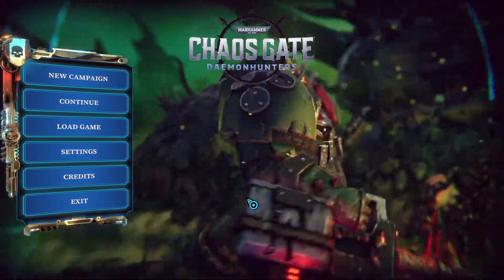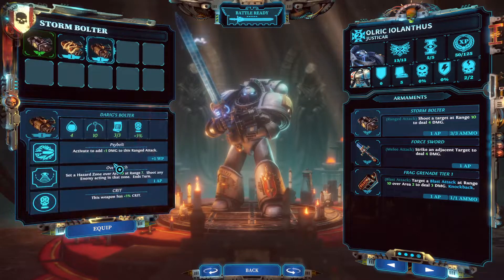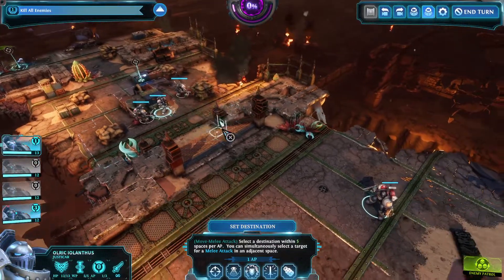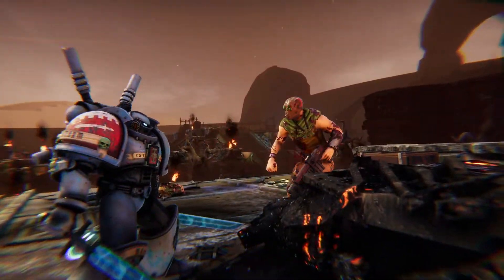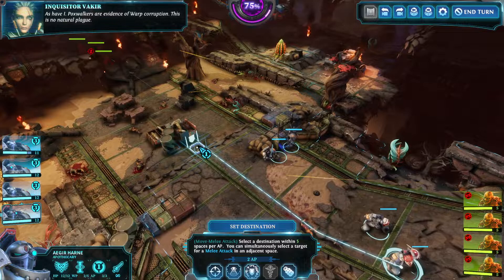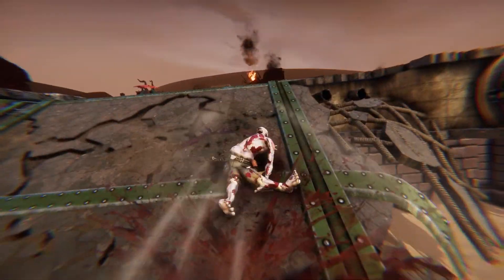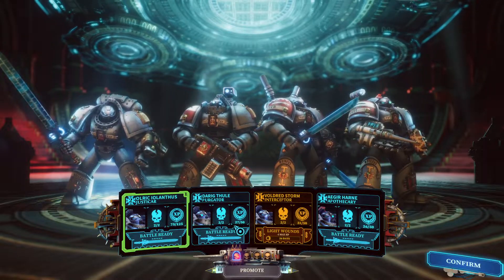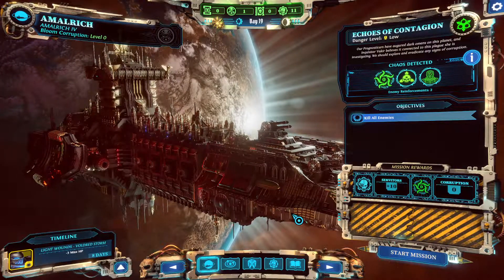[CG 1] An Ill Omen! Chaos Gate Daemonhunters Ruthless Campaign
We re-kick off our Ruthless Difficulty Campaign playthrough fo Chaos Gate Daemonhunters!